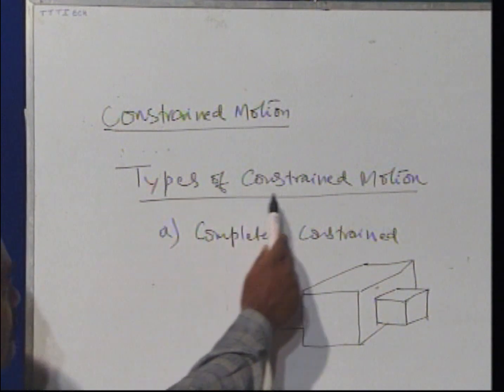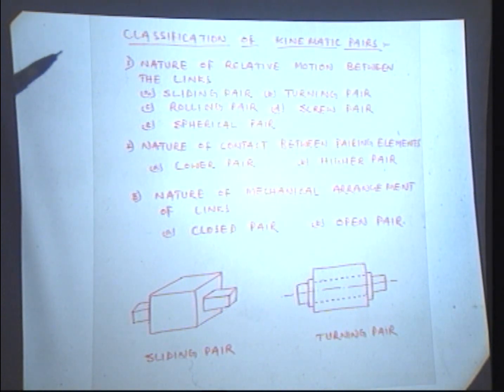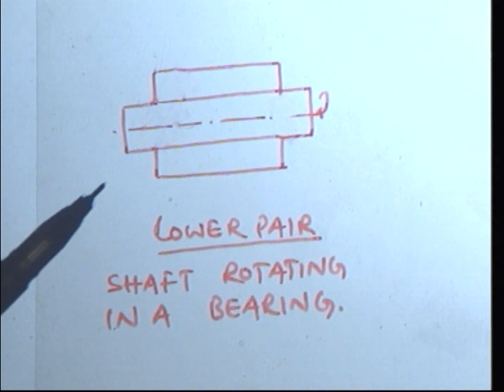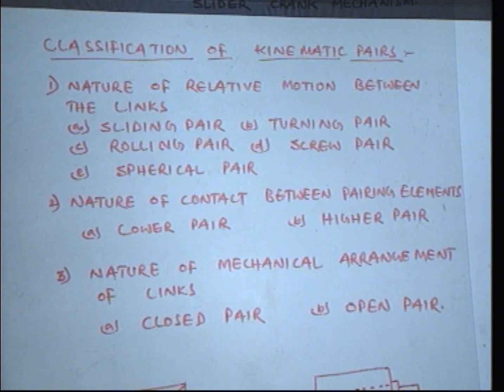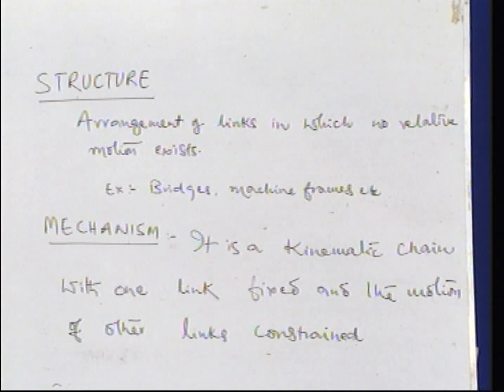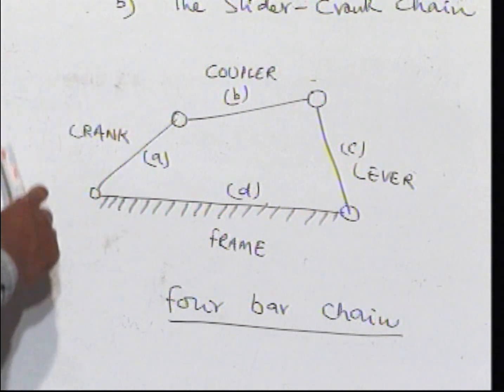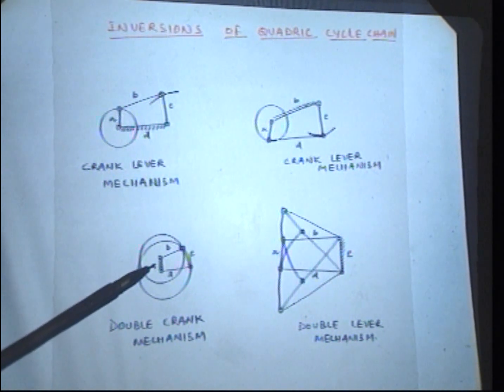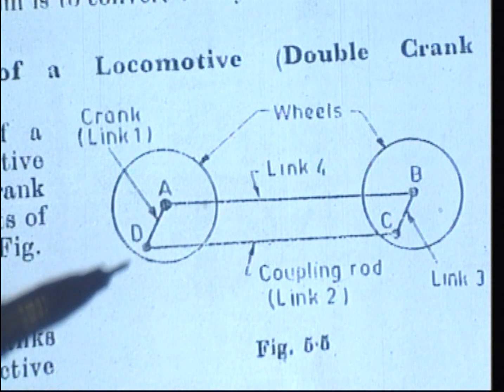Mechanical Engineering-Solid Mechanics Basic Link Mechanism-Part-1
Mechanical Engineering-Solid Mechanics Basic Link Mechanism-Part-1 ,kinematic chain with four